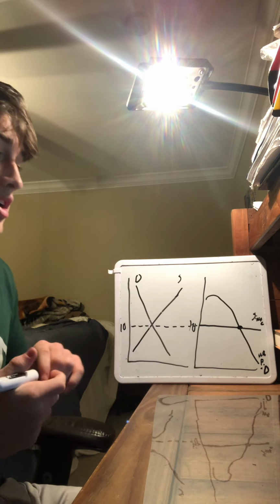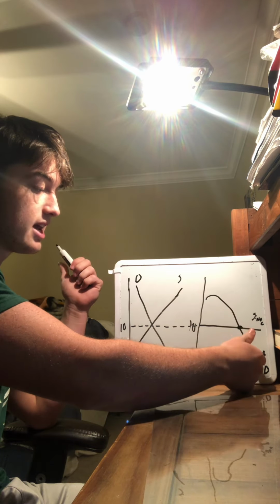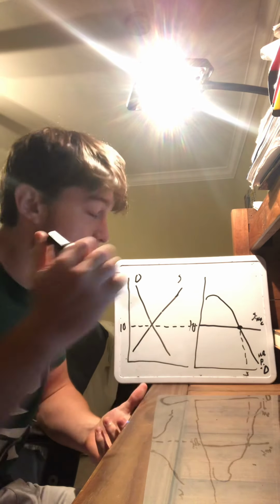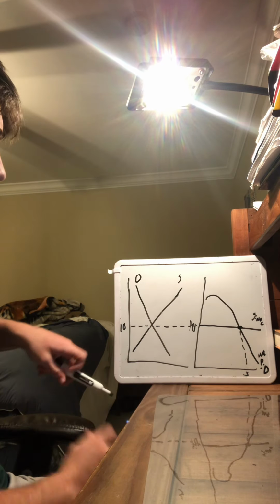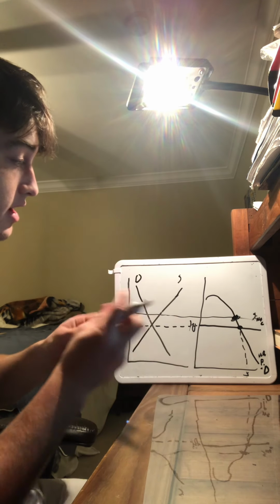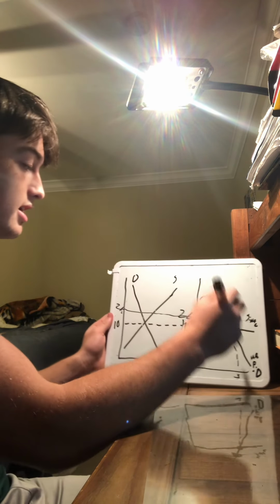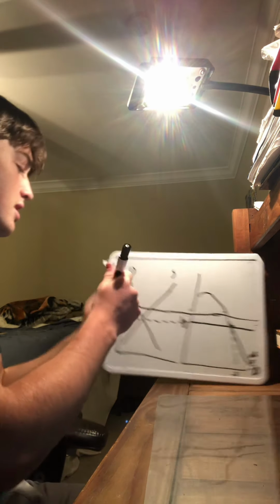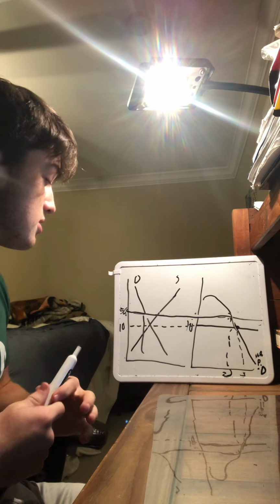Labor market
Yea last one sad times